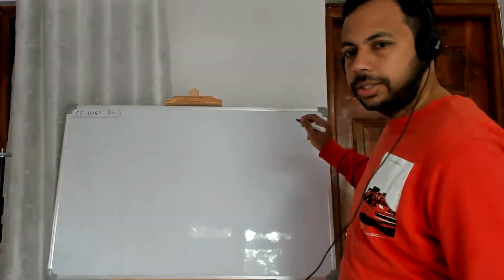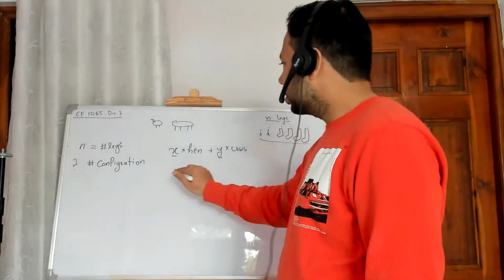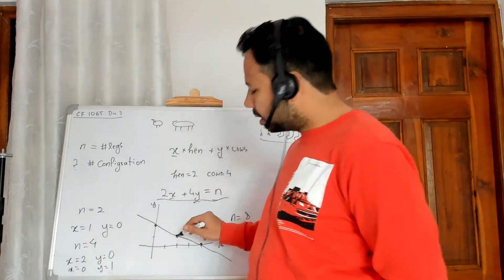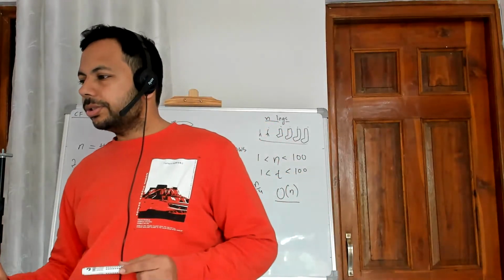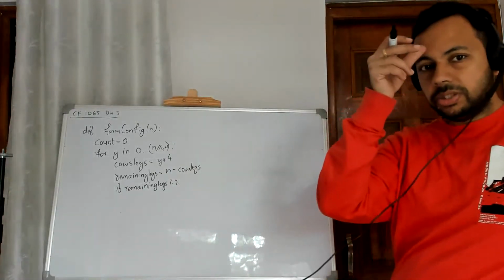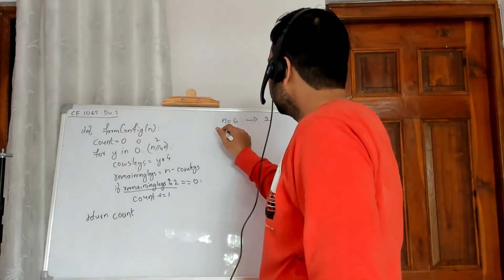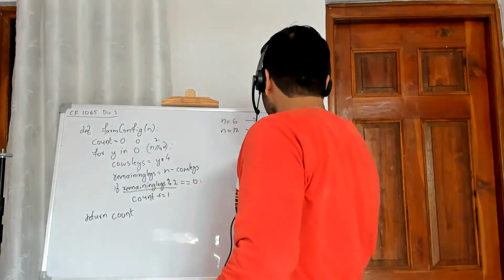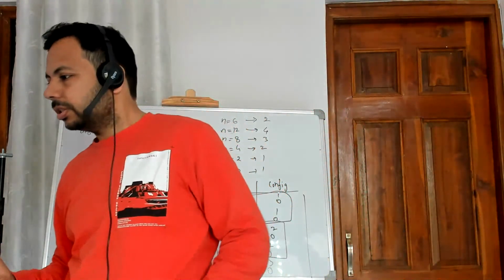Codeforces Round 1065 (Div. 3) Tutorial Part 1 (Problem A)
In this video, I discuss problem A of Codeforces Round 1065 (Div. 3).